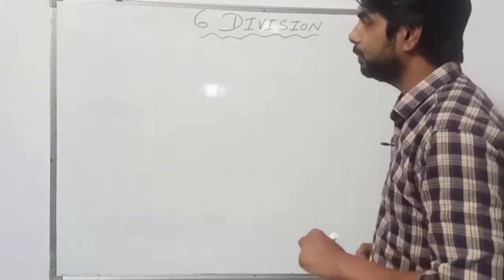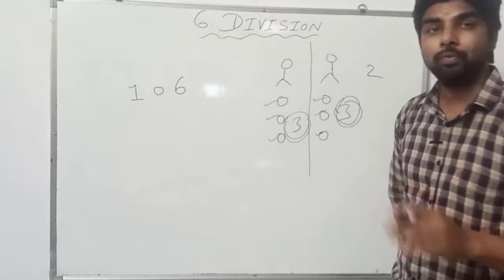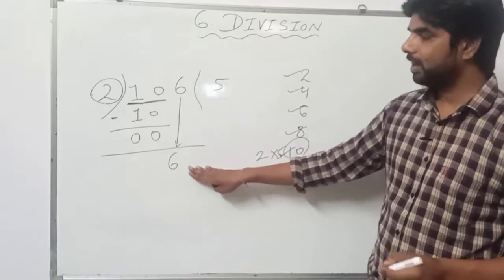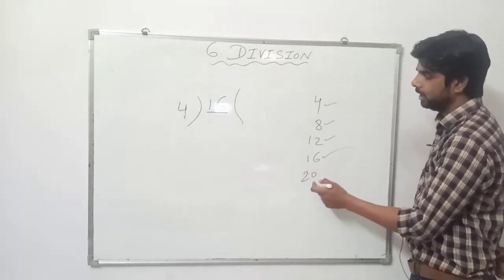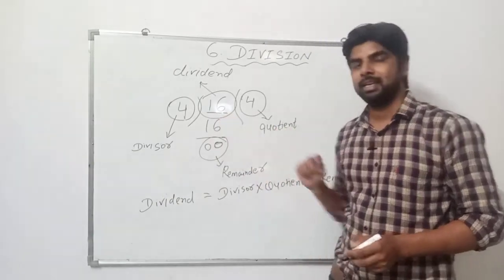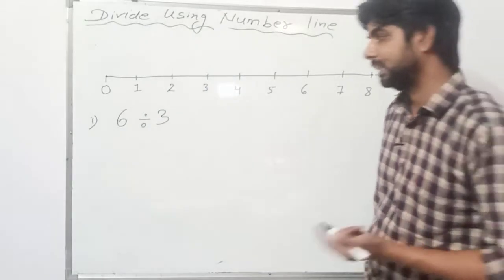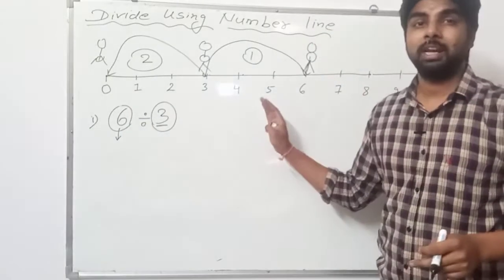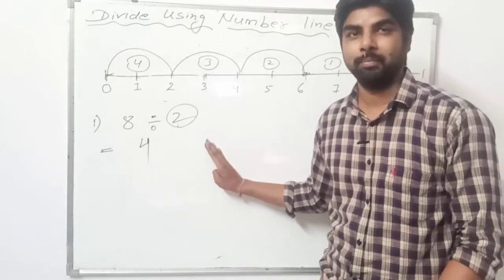Class 3 MATHS | CH 6 DIVISION |DIVISION USING NUMBER LINE